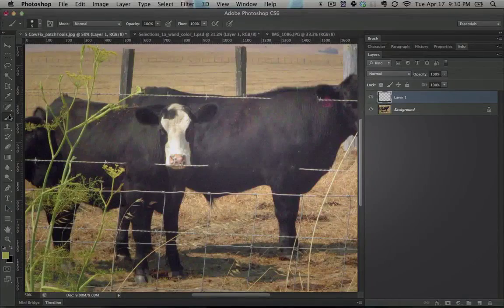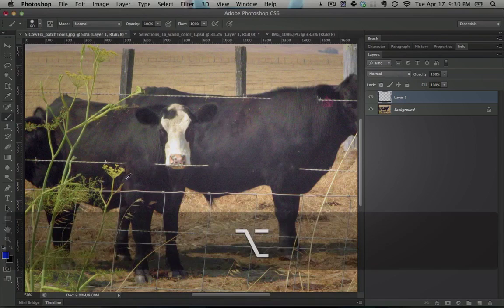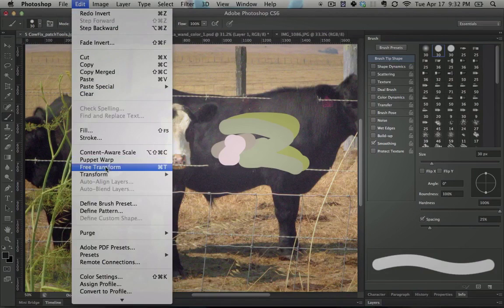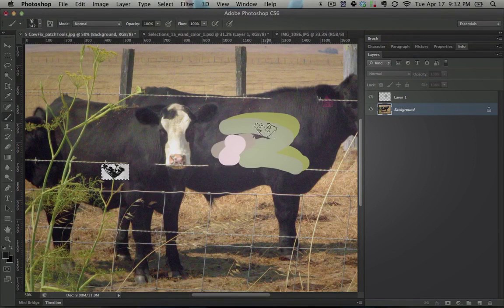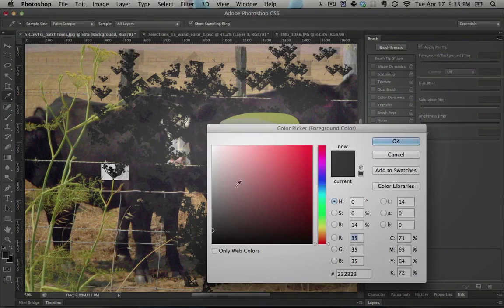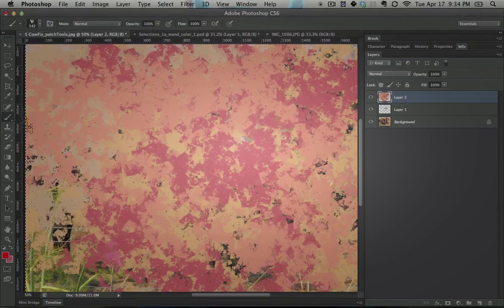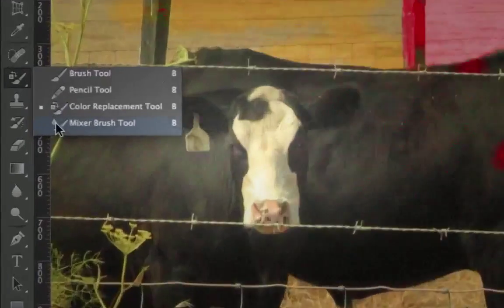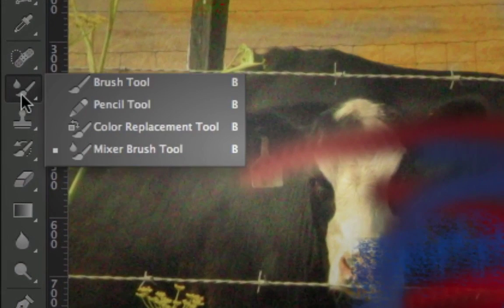Comedia - Como usar a ferramenta pincel em adobe photoshop | Photoshop tutorial classe online